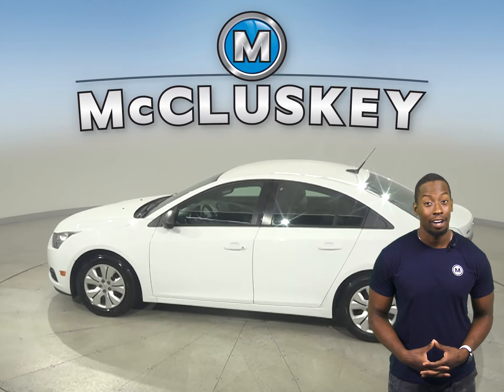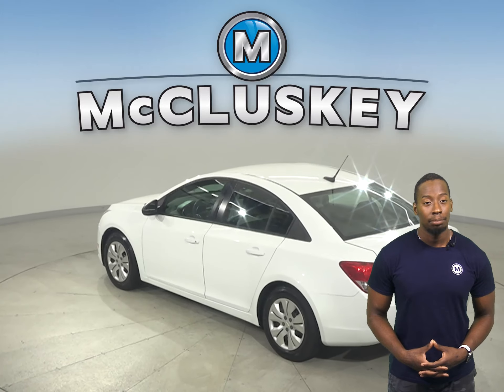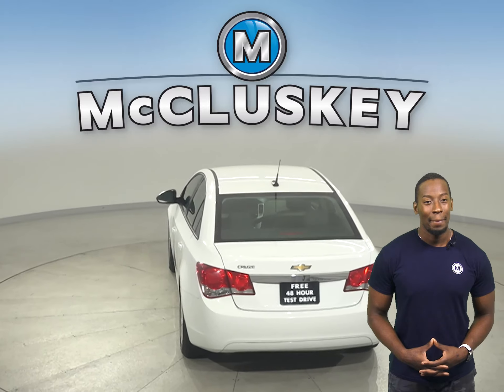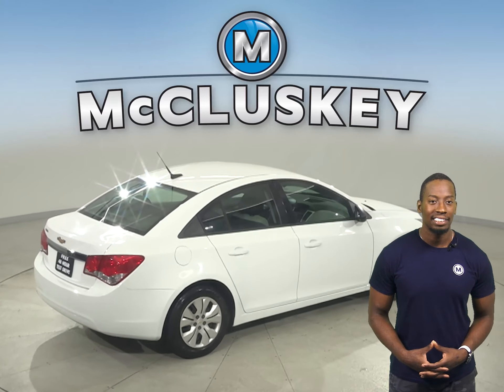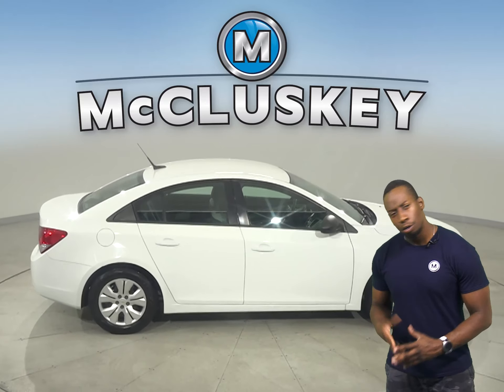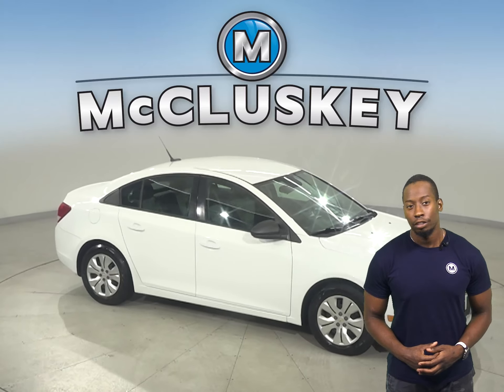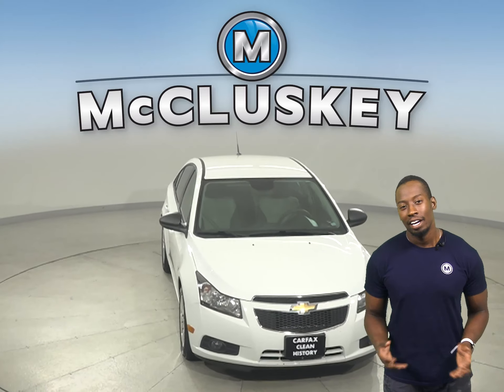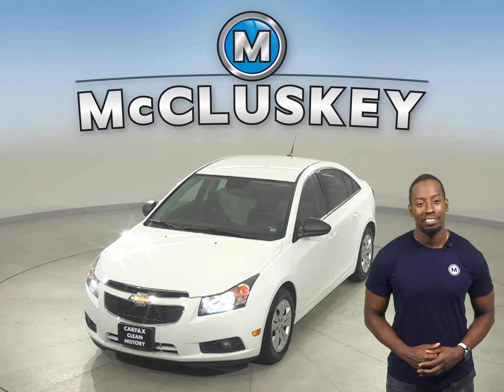A29089CT Used 2014 Chevrolet Cruze White Sedan For Sale, Review, Test Drive